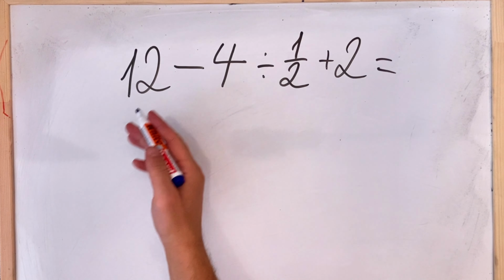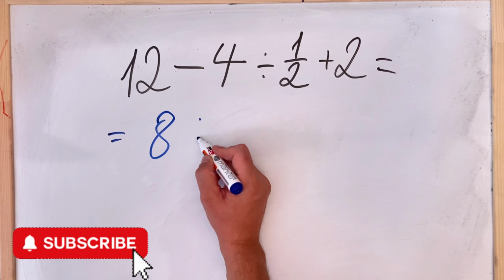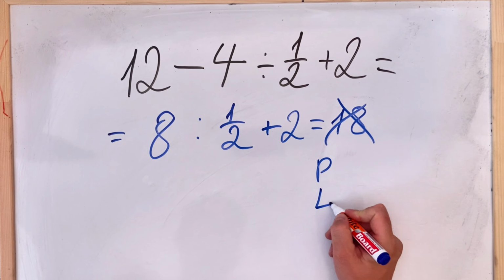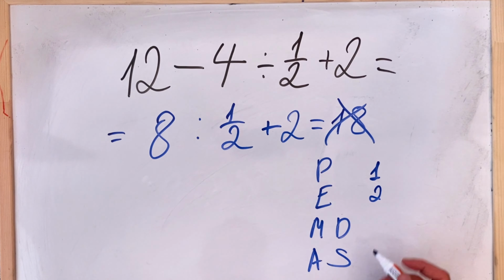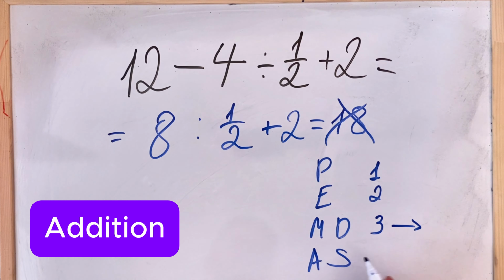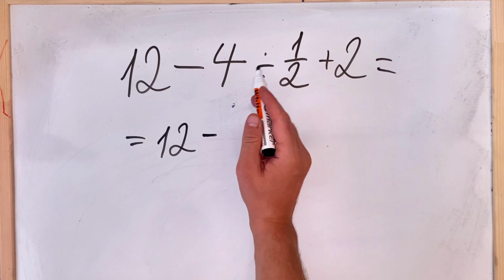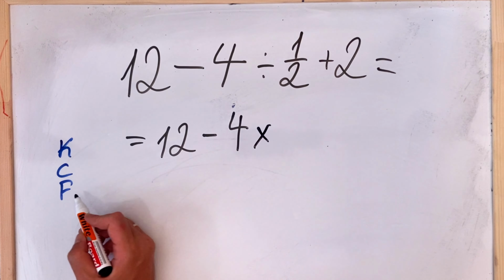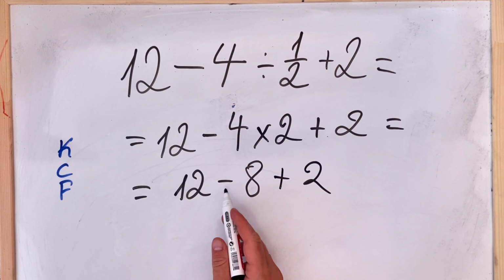Most People FAIL This Division Math Problem! 12 − 4 ÷ 1/2 + 2 | KCF Rule and PEMDAS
Can you solve 12 − 4 ÷ 1/2 + 2 correctly?

This looks like a simple Math Problem, but almost everyone gets it wrong. The trick is knowing both the PEMDAS Order of Operations and the KCF Rule (Keep–Change–Flip) for dividing fractions.

👉 Step-by-step with KCF Rule:

Division first → 4 ÷ 1/2. According to the KCF Rule, you Keep the first number (4), Change the division sign to multiplication, and Flip the second fraction (1/2 becomes 2/1).

4 × 2  (here 4 is the numerator, 1/2 is the denominator).

✅ Final Answer: Write in the comments :)

This is a perfect example of a Tricky Math Problem where division with fractions confuses people. By using the KCF Rule along with the PEMDAS Order of Operations, you can avoid mistakes and always get the correct result.